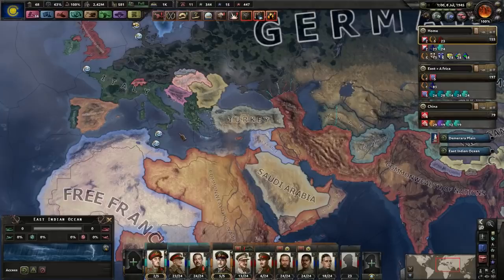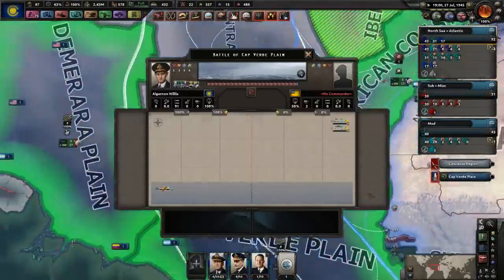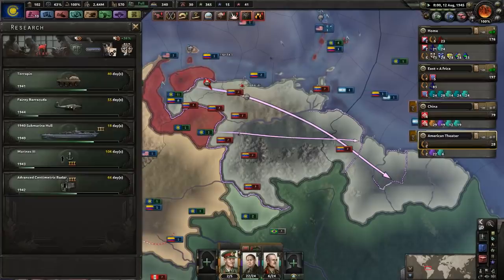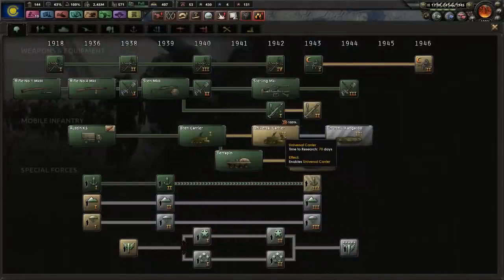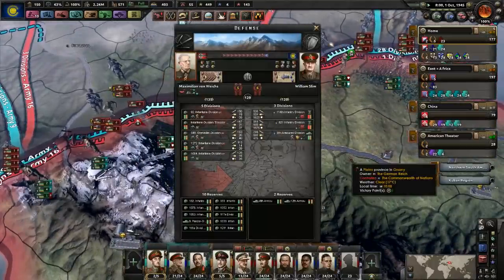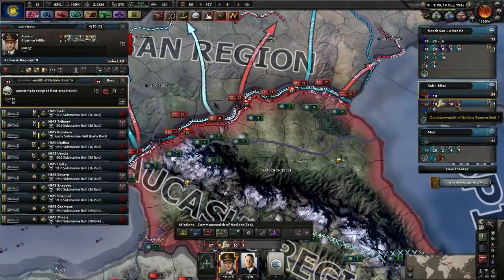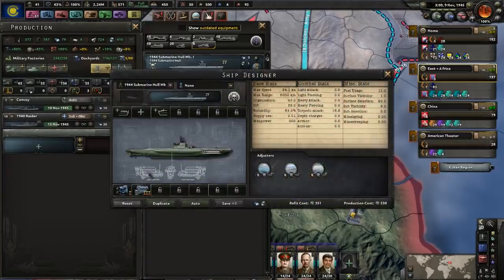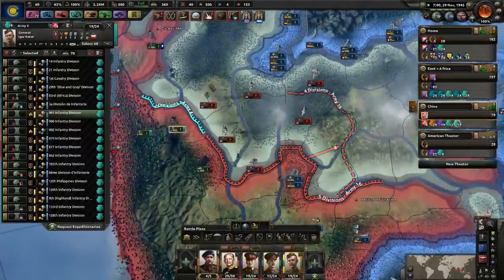Imperial Britain - Man the Guns - Hearts of Iron 4 - Part 41&2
The Royal navy rules the waves - you know what rules it even more?  A Royal navy made up of all the ships of the commonwealth! We will be uniting the British empire and making the world regret being part of the two thirds.

Hearts of Iron 4:
Victory is at your fingertips! Your ability to lead your nation is your supreme weapon, the strategy game Hearts of Iron IV lets you take command of any nation in World War II; the most engaging conflict in world history. From the heart of the battlefield to the command center, you will guide your nation to glory and wage war, negotiate or invade.

You hold the power to tip the very balance of WWII. It is time to show your ability as the greatest military leader in the world. Will you relive or change history? Will you change the fate of the world by achieving victory at all costs?
Main Features:

Total strategic war: War is not only won on land, sea and in the air. It’s also achieved in the hearts and minds of men and women. Authentic real-time war simulation: Let the greatest commanders of WW2 fight your war with the tools of the time; tanks, planes, ships, guns and newly discovered weapons of mass destruction.

Assume control of any nation: Choose from the greatest powers striving for victory, or the small nations trying to weather the storm. Turn the world into your battlefield: Experience the full WWII timespan in a topographical map complete with seasons, weather and terrain. Snow, mud, storms can be both your strong ally and a ruthless enemy.
Negotiate or force your will: Experience the advanced politics and diplomacy systems, form factions, engage in trade for resources and appoint ministers to your party. Intense Online Combat: Battle in both competitive and cooperative multiplayer for up to 32 players. Featuring cross-platform multiplayer.